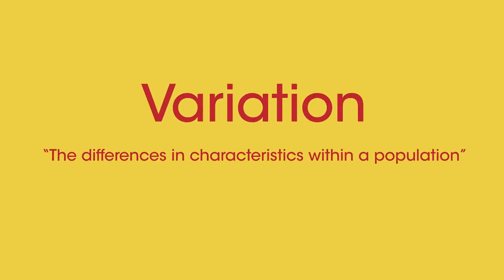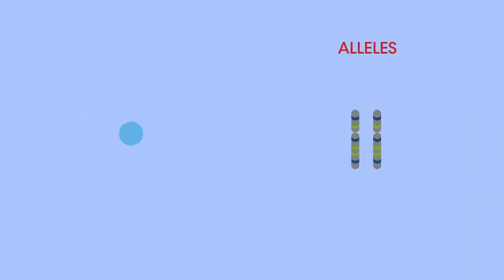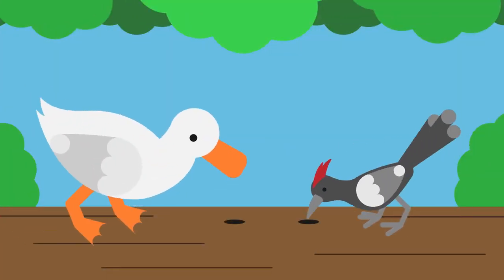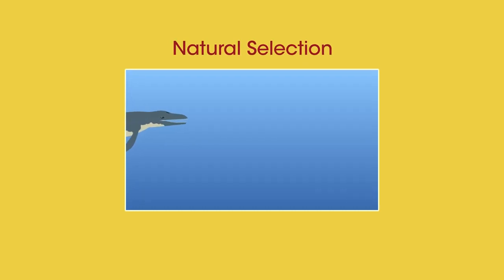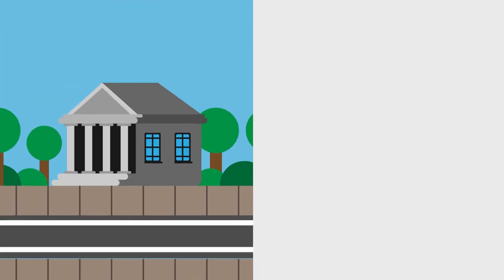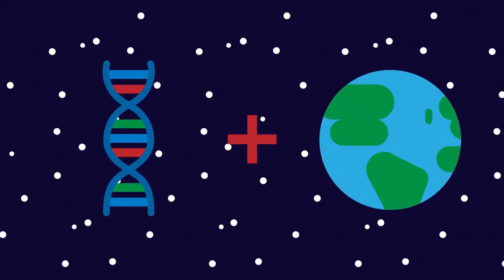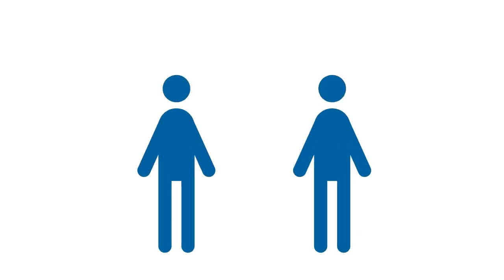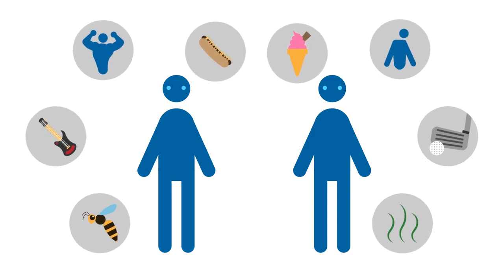19 December 2023(3)